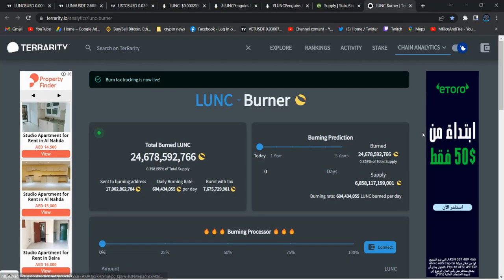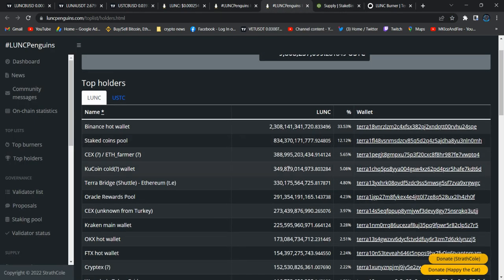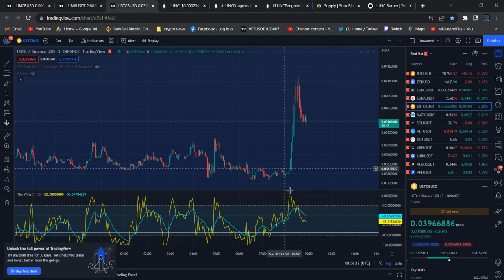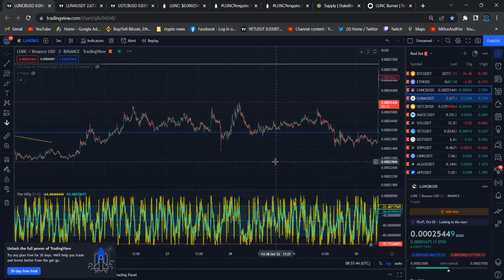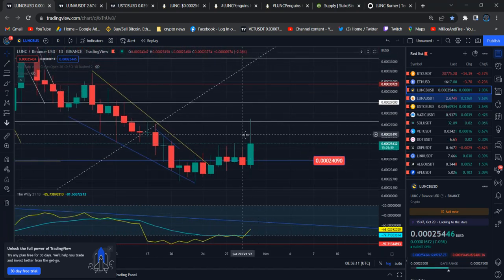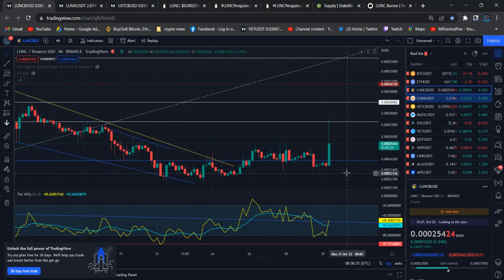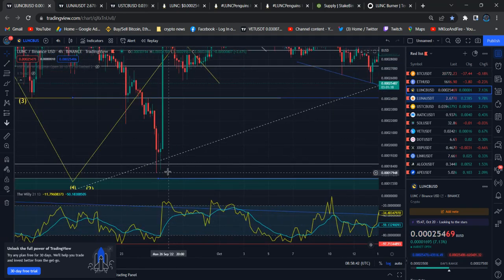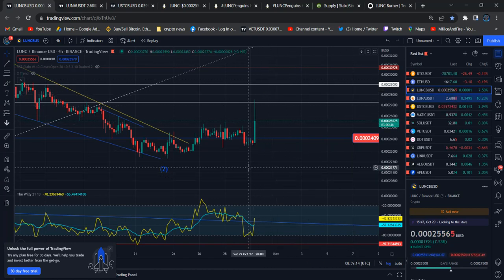Short Term Terra Luna Classic Price Prediction - Lunc Price Analysis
Terra Luna Classic bring back to 0.01$ Technical Analysis Price Prediction and Price News Today
In my channel I will bring you the latest Terra Luna Classic news for you. End of each video You will have a clear and quick understanding on where the Terra Luna Classic standing right now among the other Crypto currencies and where it is heading on the next move.
Terra Luna Classic technical analysis along with the well pinpointed graphs will give you an indication on how the Terra Luna Classic predictions will be and how the Terra Luna Classic price could be fluctuated up and down along with the latest global incidents and events.
If you interested in investing in Terra Luna Classic crypto I highly recommend you to go through all my previous videos where I have fully explained through deep Terra Luna Classic technical analysis about the Terra Luna Classic.
Terra Luna Classic prices targets are something you can predict well in advance by carefully and deeply analyzing all the Terra Luna Classic chart analysis and the Terra Luna Classic price analysis. All you need to do is to be updated with all previous and the latest Terra Luna Classic news so your Vass knowledge will lead to a better understanding about the Terra Luna Classic before you invest. If you are some one who has already invested, my videos will help you to maximize the profits

Binance Team